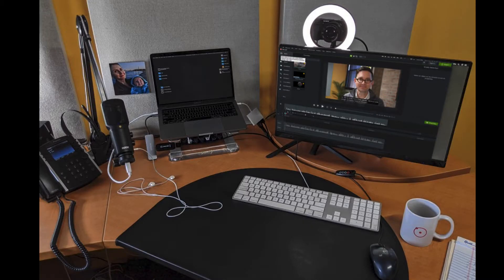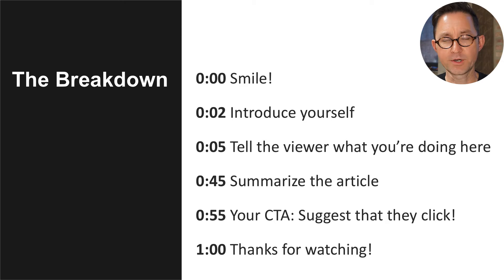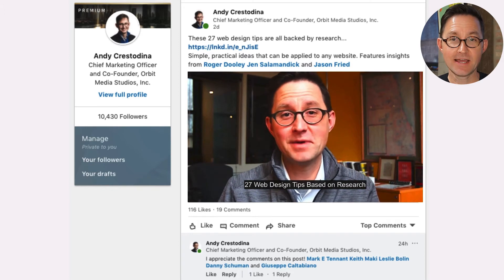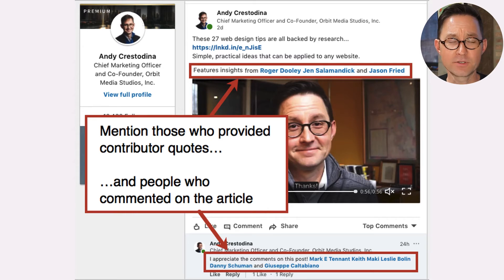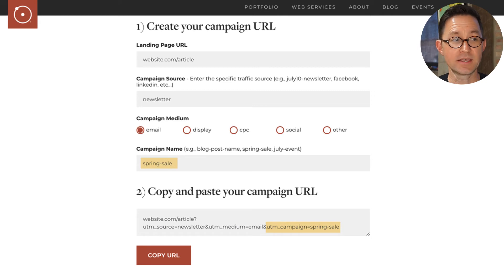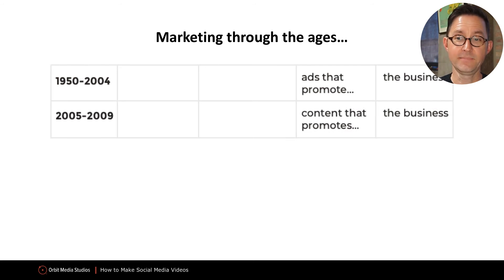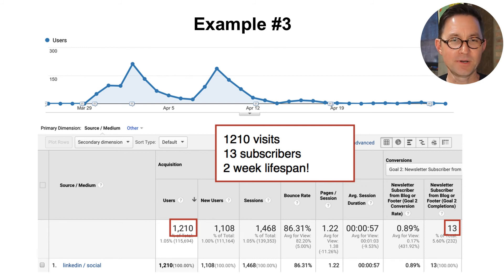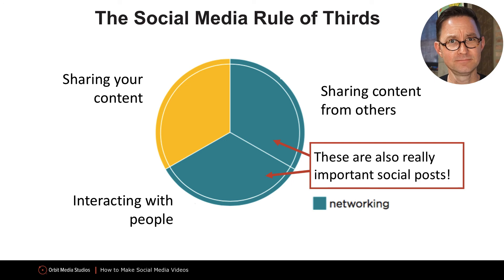How to make social media videos that drive traffic to your content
Social media is an extremely competitive space. Getting traction is very difficult. But there is one strategy that works better than all others: upgrading the format of your social post to video.

Smart social media marketers use video to improve visibility and reach, engagement and clicks.

This video shows the process and tools for making high-performing social media videos. This is a step-by-step walkthrough for making social media videos for marketing, including the tools and process.

🔹 The desk set up (a DSLR camera)
🔹 The tools for editing and captions (Camtasia by Techsmith)
🔹 The time breakdown of the video itself
🔹 How to post and promote
🔹 And finally how to track results in Analytics

Once done, you’ll know how to shoot, edit, add captions, post, promote and measure. Here’s the breakdown of the video:

1:08 Cameras, mics and desks
2:56 The breakdown of the video
3:36 Adding captions with software
5:10 Social media post checklist
6:56 Adding campaign tracking code
8:35 Promoting the social media video
11:18 The three types of social posts

These resources are mentioned in the video:

The process in detail...

Pictures of the desks of the worlds great marketers...

How to track social media traffic using Google Analytics...

Tool for adding campaign tracking code to links in social media posts...